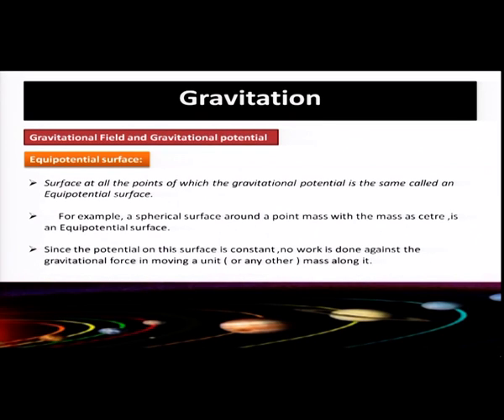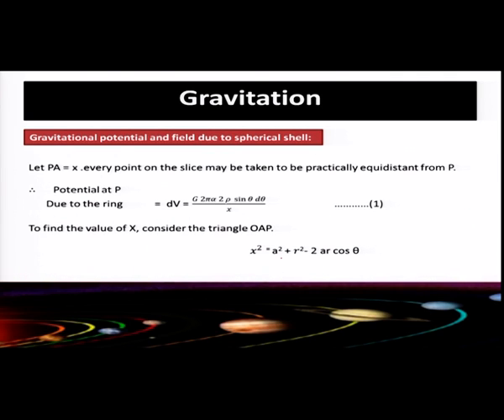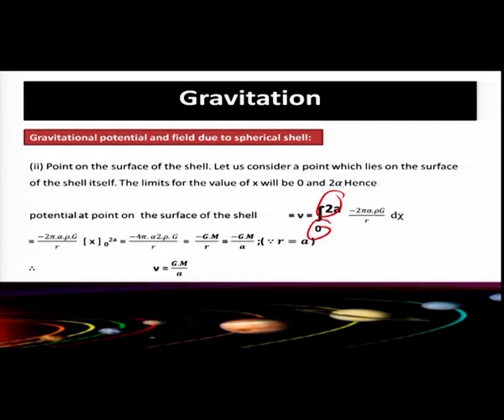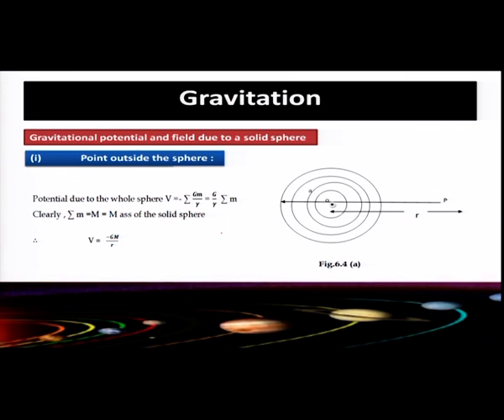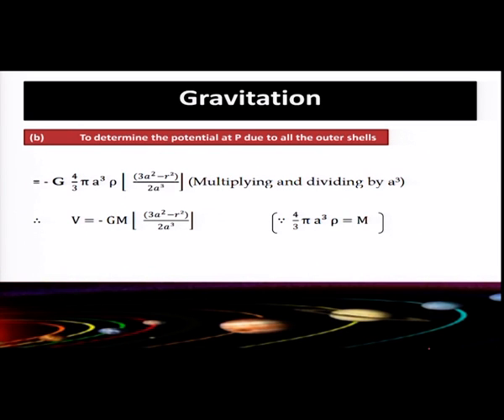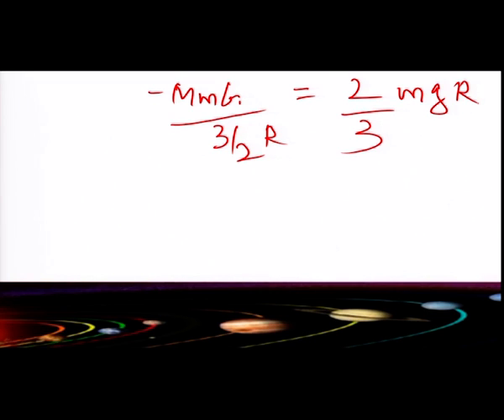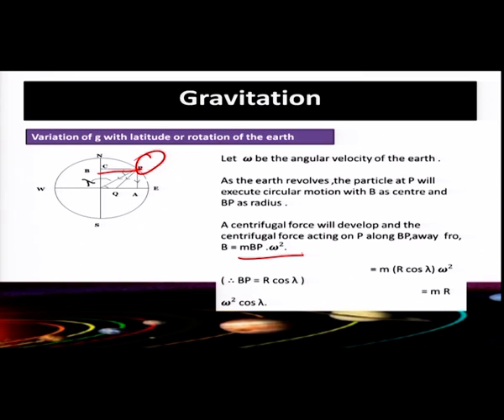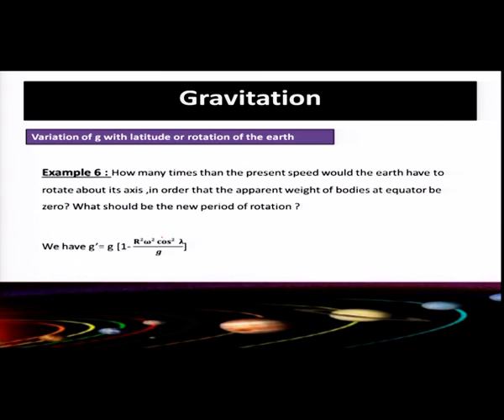Viscosity-VIII-Part-19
Subject:Physics
Course :Properties of Matter and Acoustics